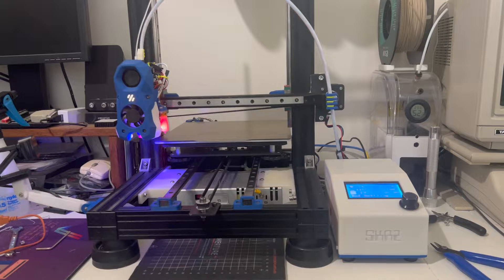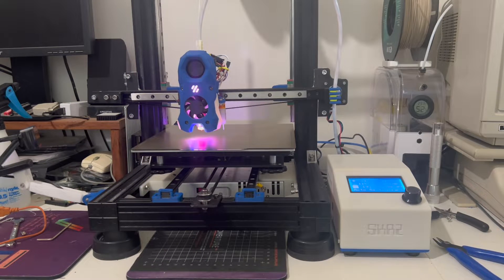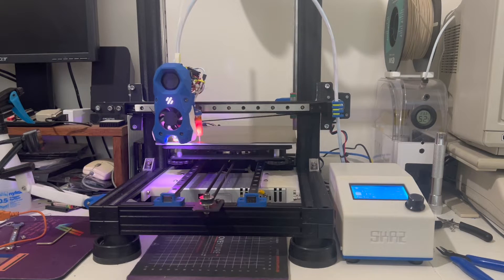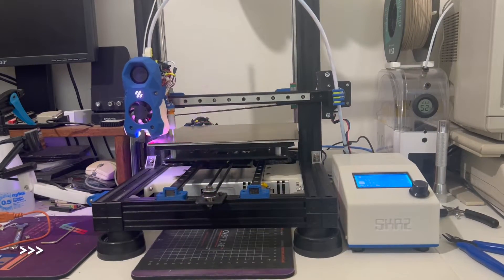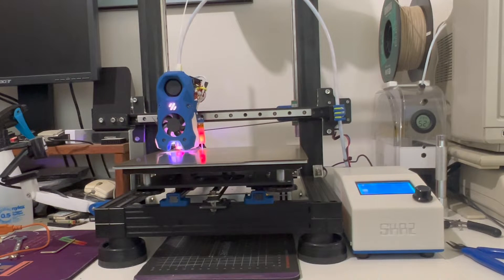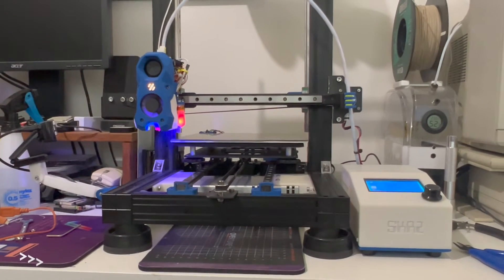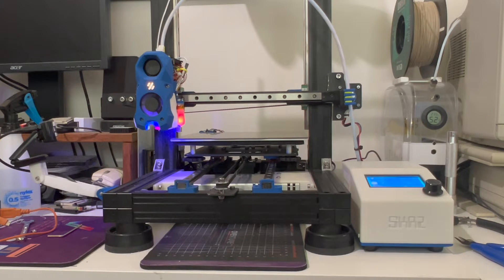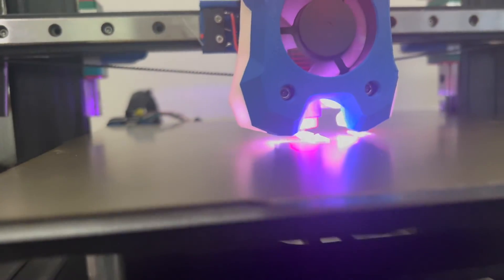Mega Zero with Stealthburner Upgrade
My Mega Zero Voron Edition just got upgraded to a Stealthburner tool head + Orbiter v2.0 + CanBus (U2C + EBB36).